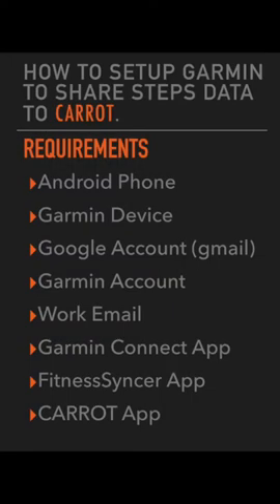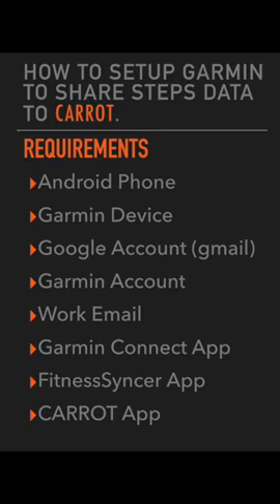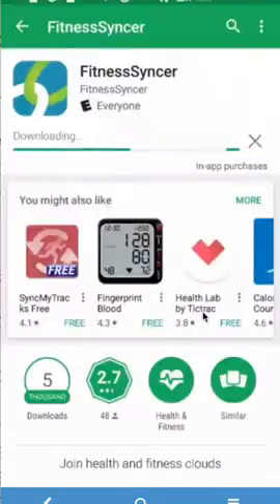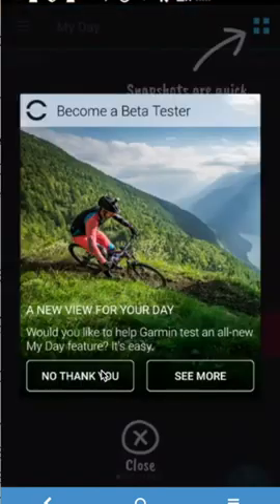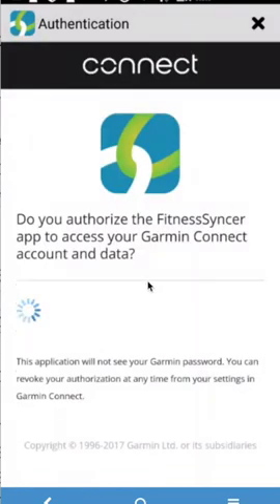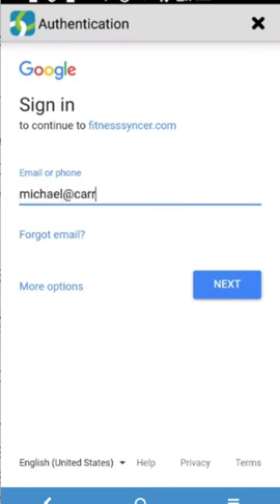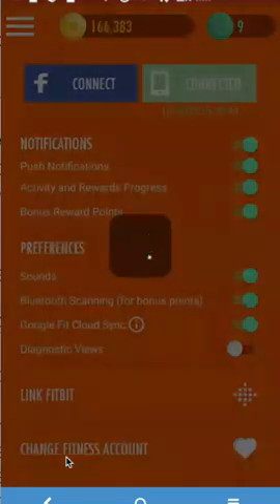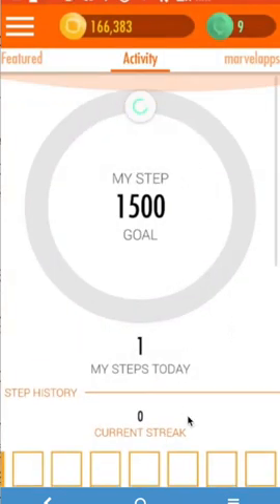Share Activity Steps Data from Garmin Connect App To FitnessSyncer App To CARROT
How to video on Sharing Activity Steps Data from Garmin Connect App To FitnessSyncer App To Google Fit to CARROT